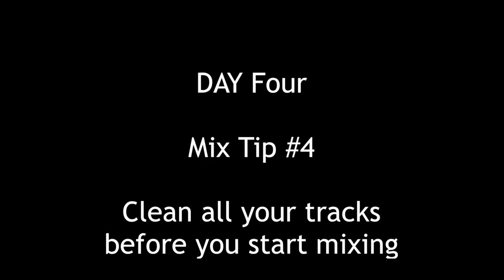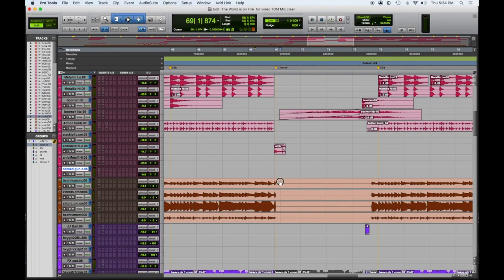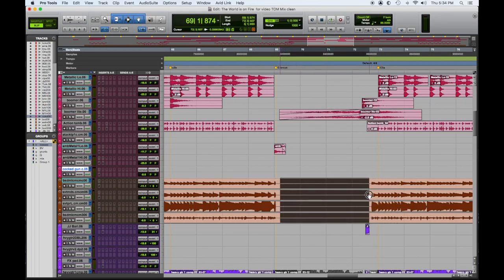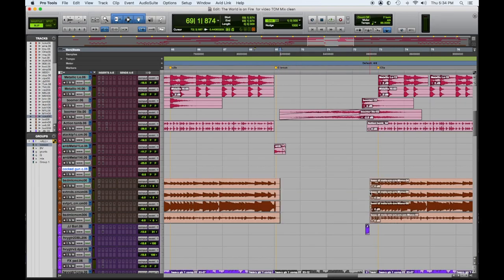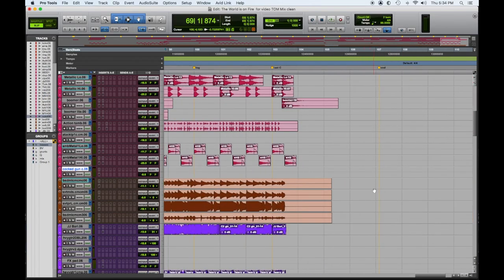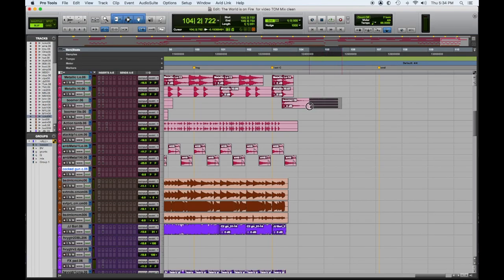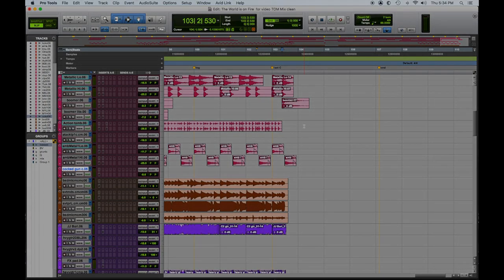Top 20 Mix Tips for 2020 Day4 Mix Tip #4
Here's Mix Tip #4  in our series of videos explaining our Top 20 favorite quick mix tips, we’ll be posting one everyday then a compilation of all 20 enjoy !